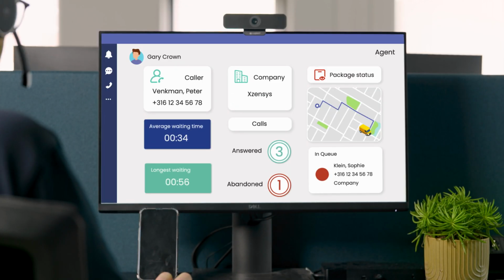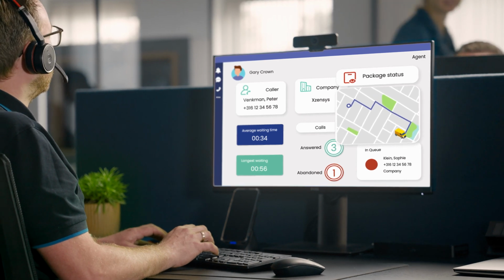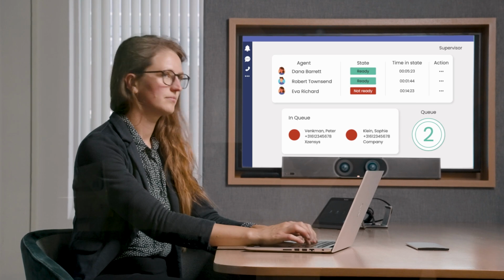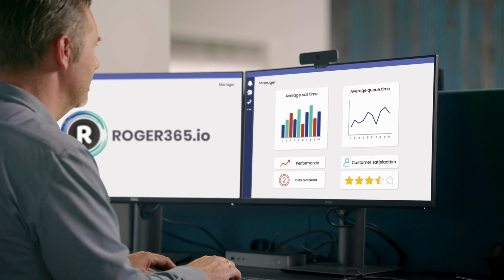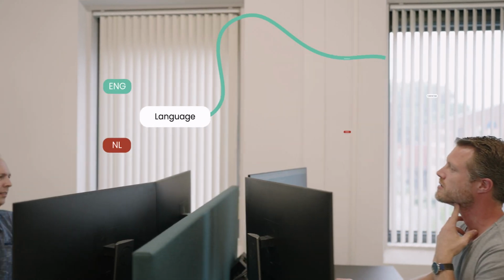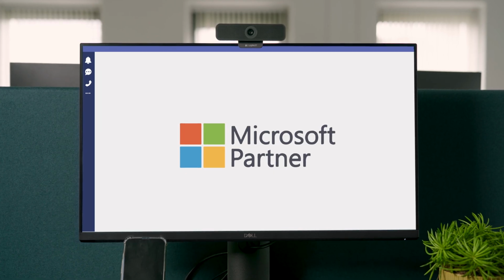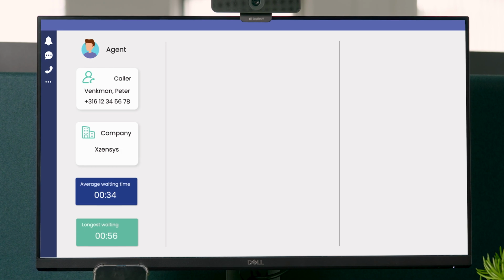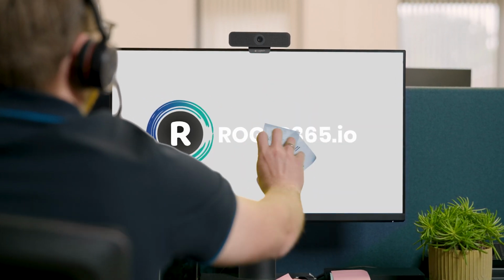Your Contact Center for Agents, Supervisors, and managers in Teams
Until now, Microsoft Teams did not offer you the full experience to use it as a professional contact center.
Meet ROGER365.io:  A great tool that instantly adds crucial functionalities to your business calls in Teams so that your agents, supervisors and managers can do their job the right way.